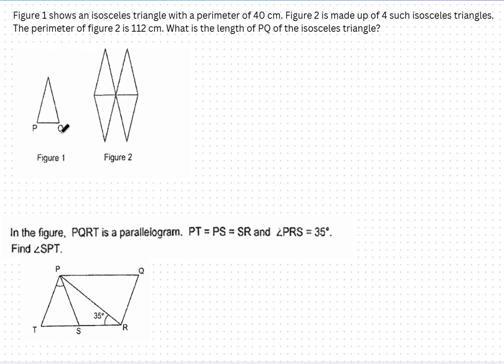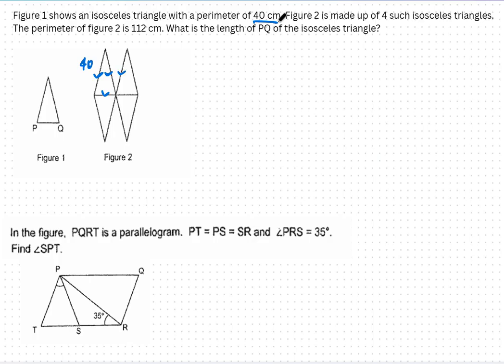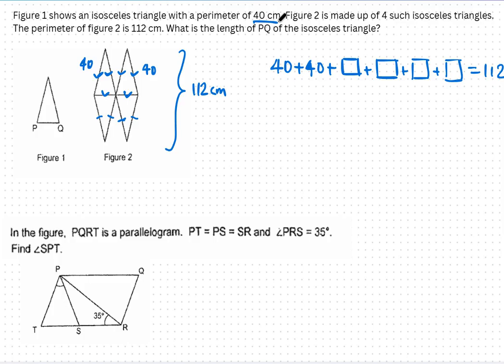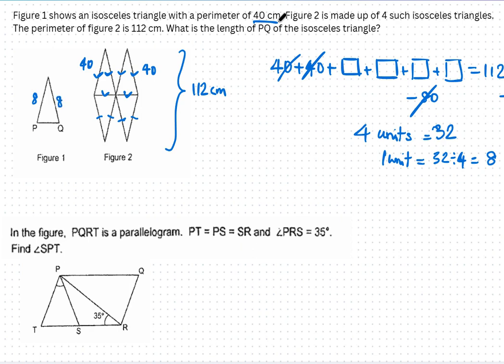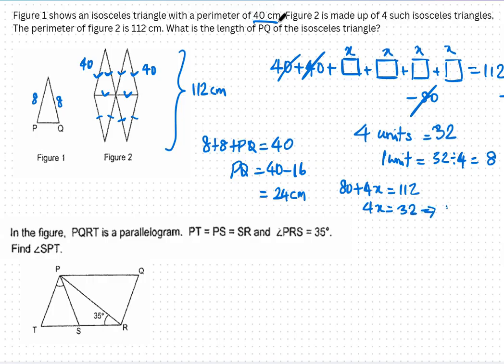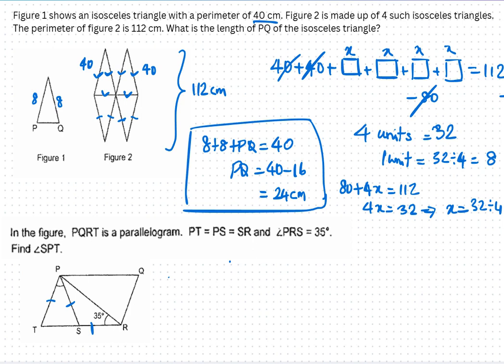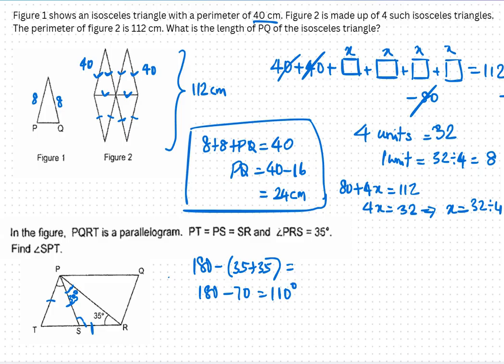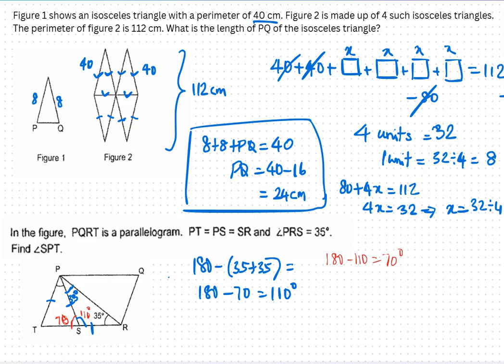Singapore Math How to solve sequence and geometry problems for primary 5/ primary 6 students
This video shows how to solve geometry problems. This is a question for Primary 6 / Grade 6 students.

00:00 Problem 1
04:21 Problem 2

Perfect for:
• Grade 6/ PSLE students
• Parents teaching at home
• Teachers creating visual lessons
• Anyone learning Singapore Math